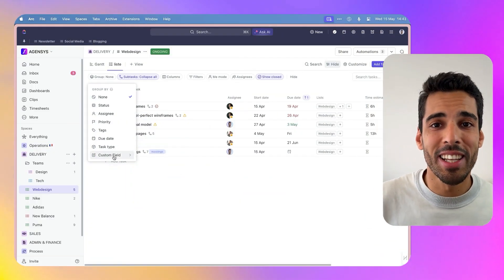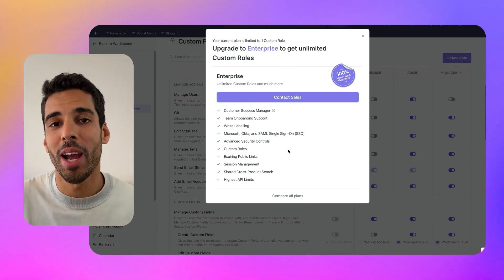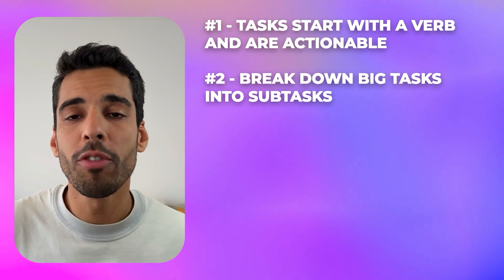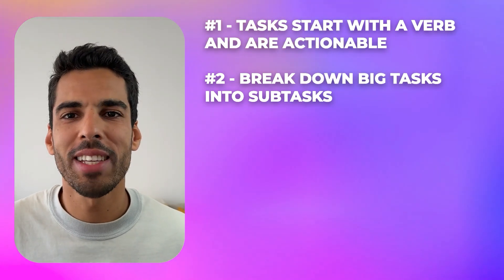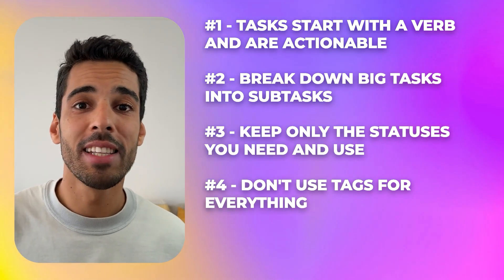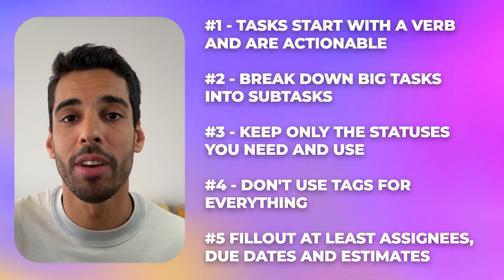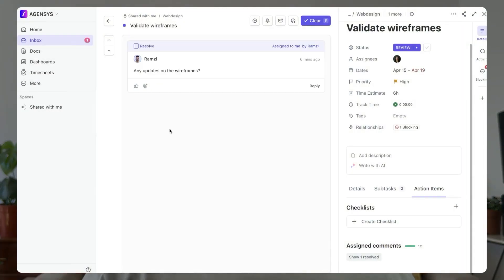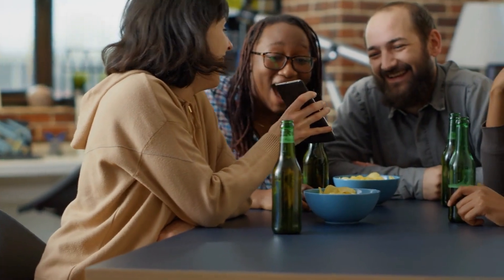5 ClickUp Mistakes That Are Killing Your Productivity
Are you failing to maximize productivity with ClickUp? This video exposes the 5 biggest ClickUp mistakes holding teams back from peak efficiency.
Don't let these ClickUp pitfalls cripple your workflow. I reveal proven tips to get the most from this powerful project management tool.
Level up your ClickUp game with productivity hacks to streamline processes, collaborate seamlessly, and 10x team output. 🚀

👋🏻 ABOUT ME
Hey, I'm Ramzi
I help B2B digital agencies streamline their operations.
If you want to learn more about ClickUp, make sure you check out my services:

⏱️ HIGHLIGHTS
00:00 5 ClickUp Mistakes
00:18 Mistake #1
01:40 Mistake #2
03:30 Mistake #3
04:40 Mistake #4
05:46 Mistake #5